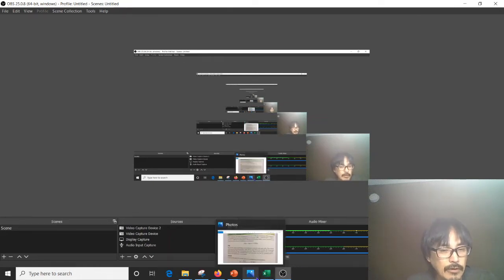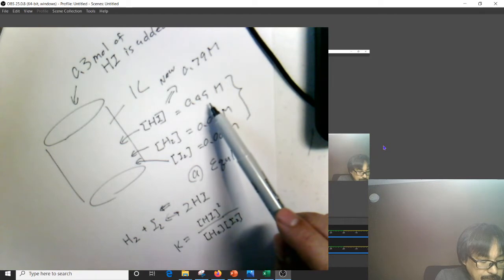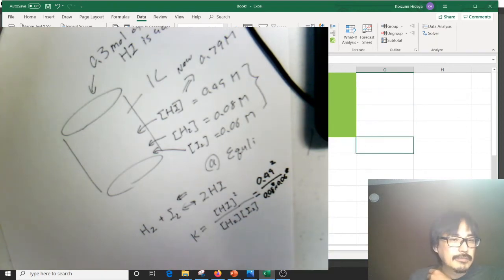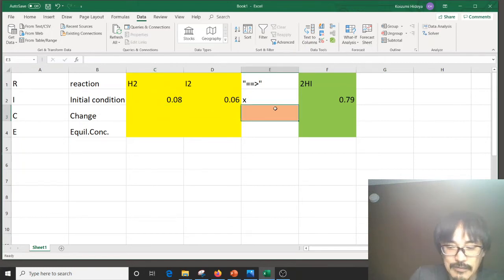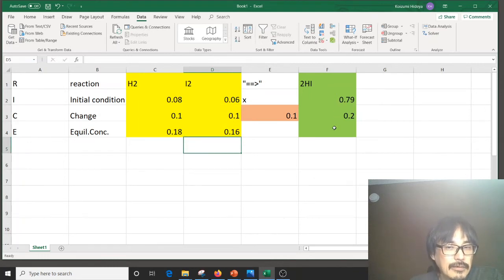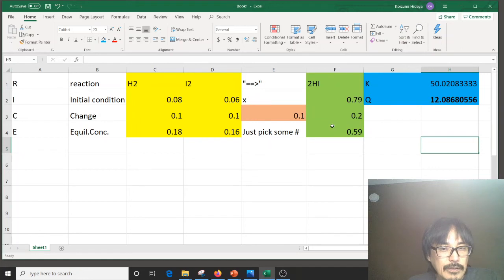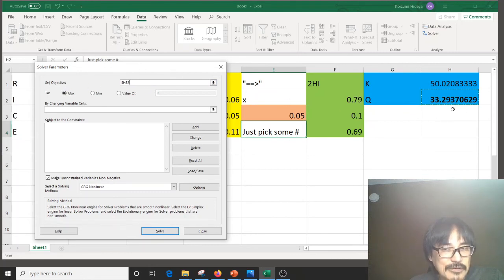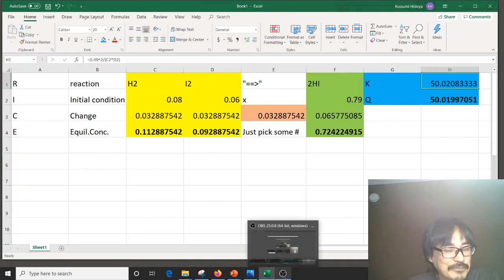Q30 Adding Solver to Excel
This video is probably the most important video for Equilibrium.  So make sure to watch this one.